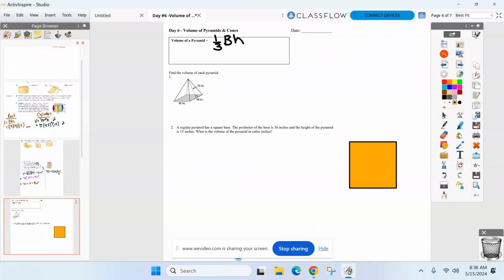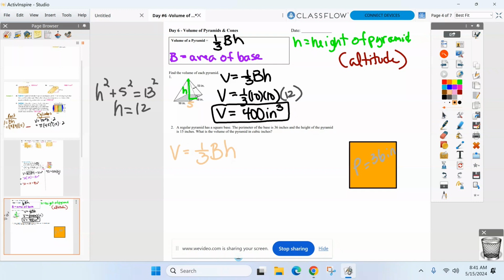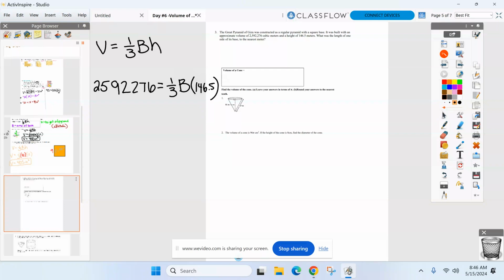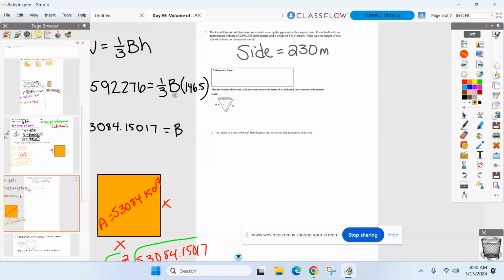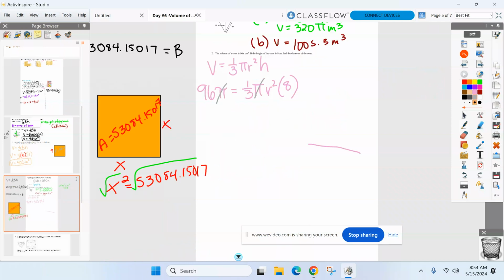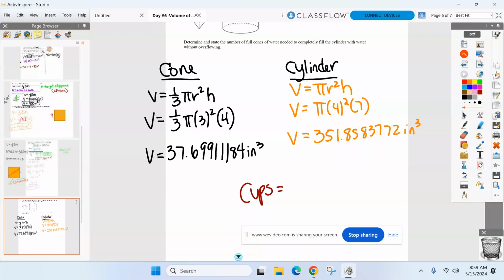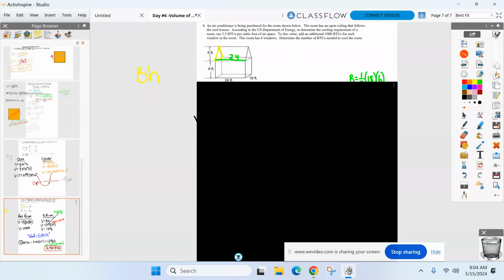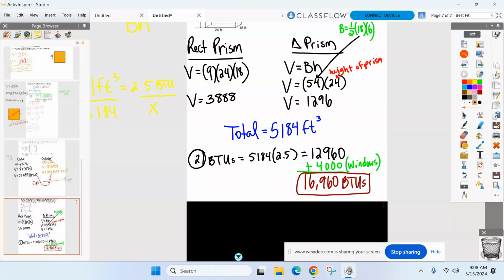Geometry AB May 15th - Unit 12 Day 6 - Volume of Pyramids & Cones